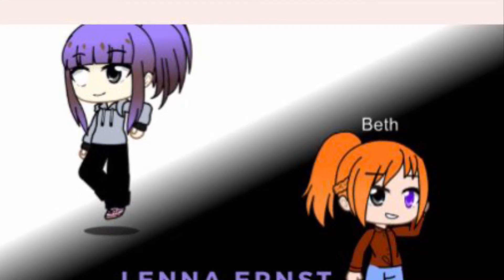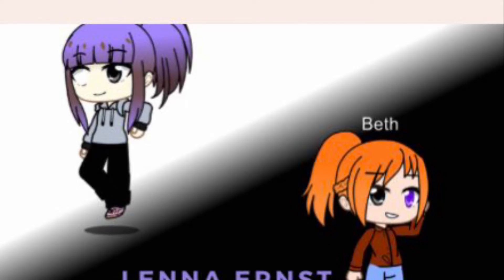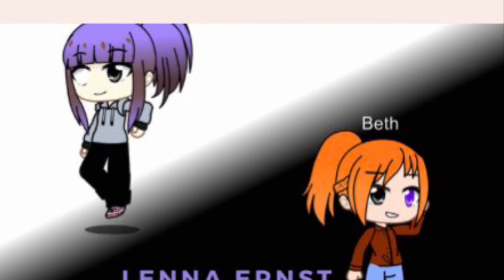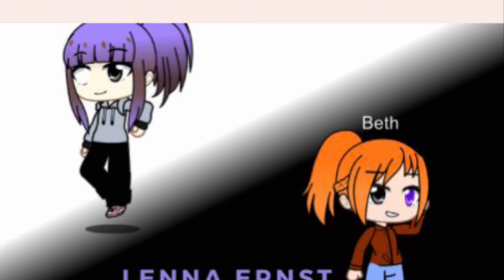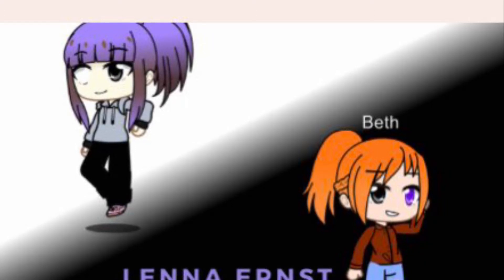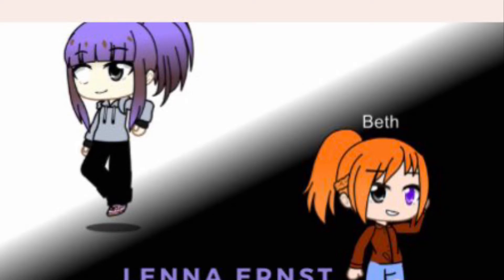Friends Are Friends Forever Chapter 1 and 2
Beth and Rex belong to Bethany Animates

The bacon general, the last guest, Matt, and Charlotte belong to Oblivious

Isi and Shiro belong to me

Capiche?